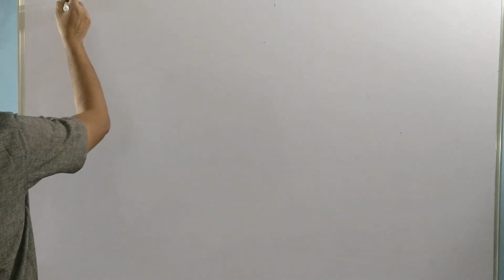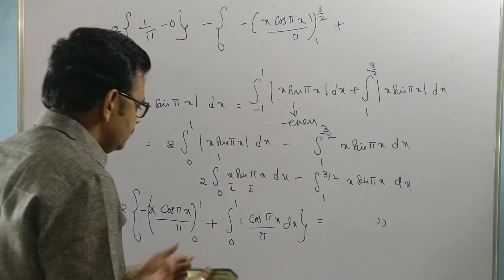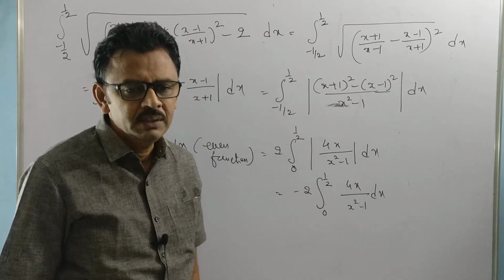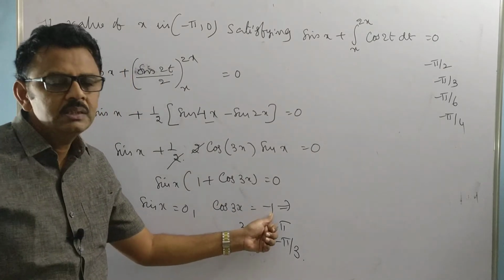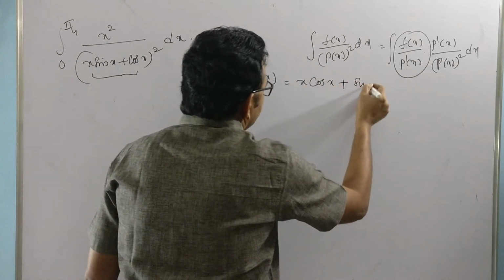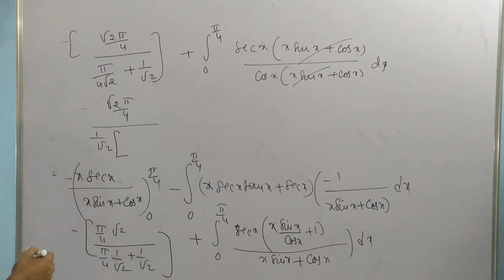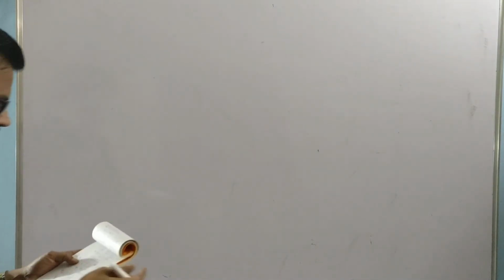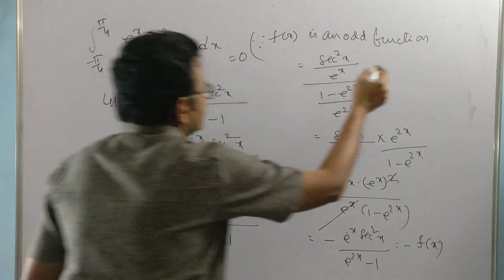NSR IMPULSE SR DEFINITE INTEGRALS #16